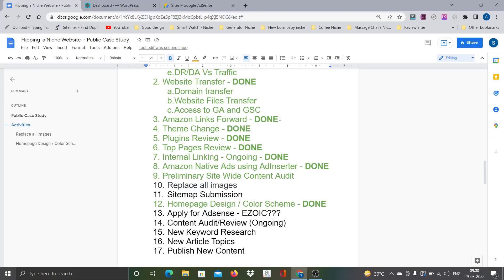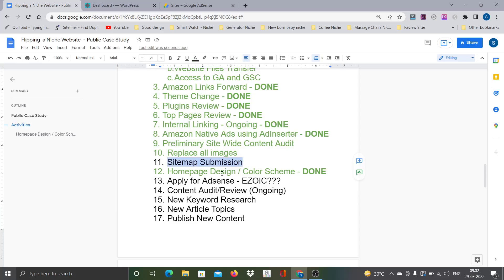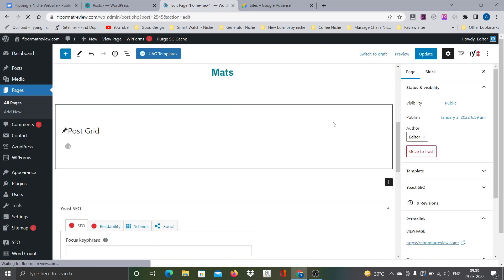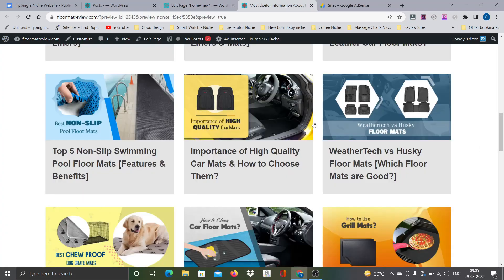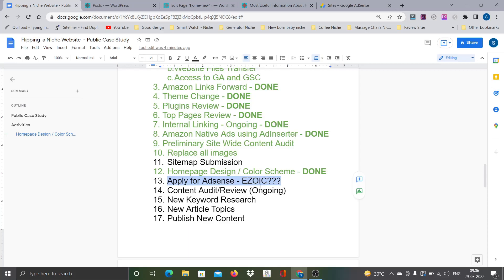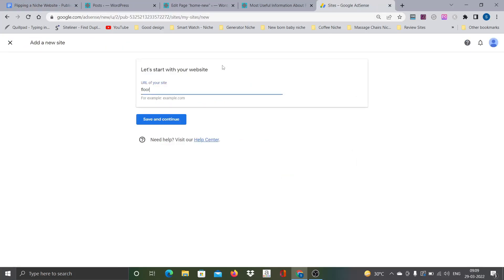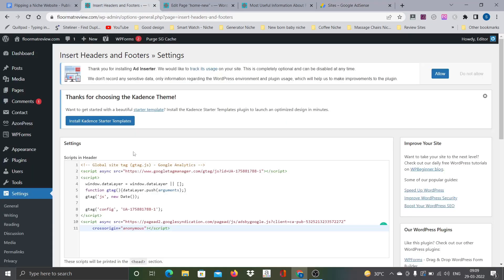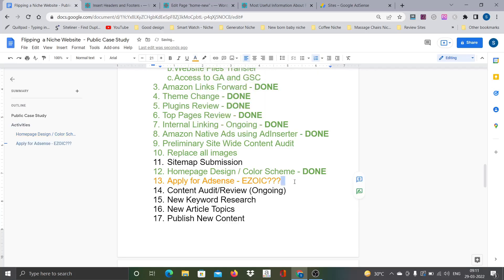20 - Applied for Google AdSense [EZOIC Vs AdSense] - Flipping Niche Website Site - Public Case Study